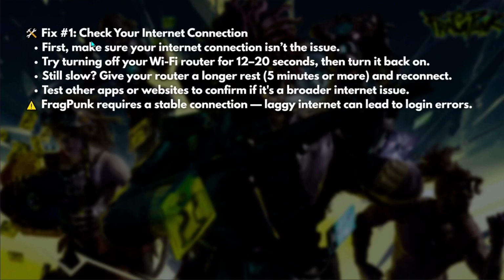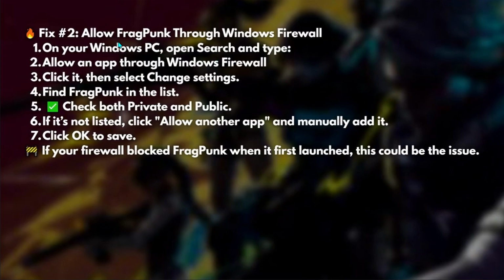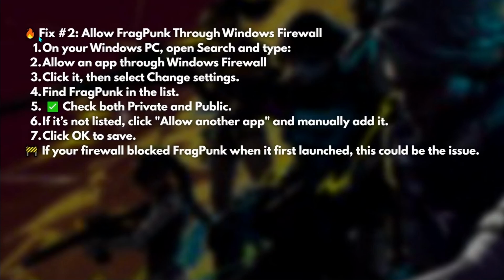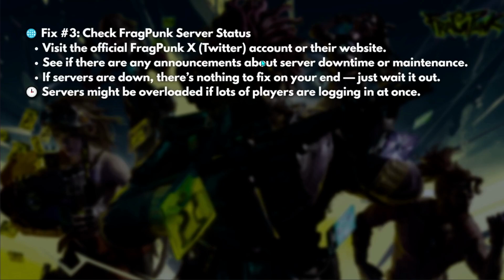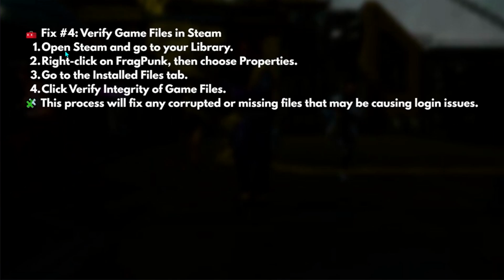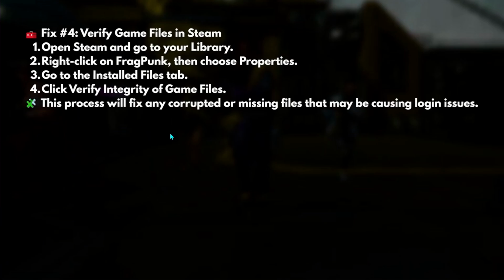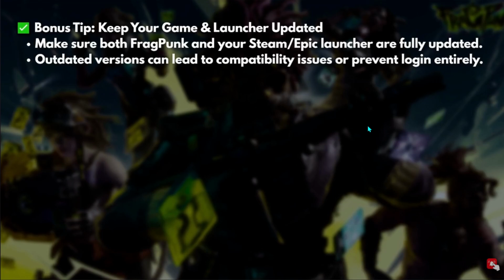FragPunk Login Error 2026 How to Fix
In this video FragPunk Login Error 2026 How to Fix is explained step by step so you can get back into the game quickly. We’ll cover the most common causes of this error and show you simple solutions like checking server status, fixing network issues, verifying game files, and more. Whether you're on PC or console, this guide will help you resolve the login problem easily.